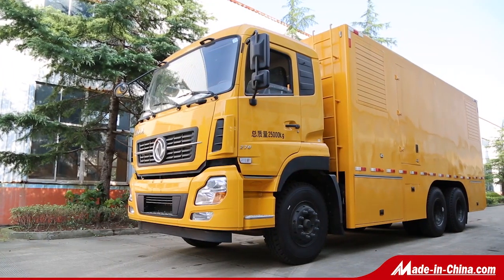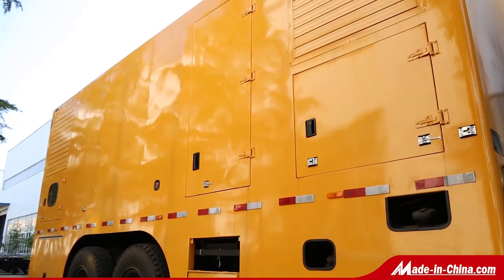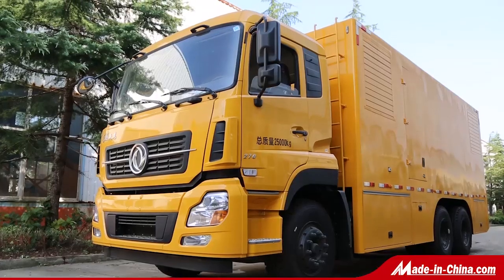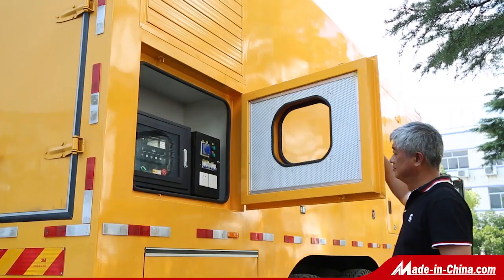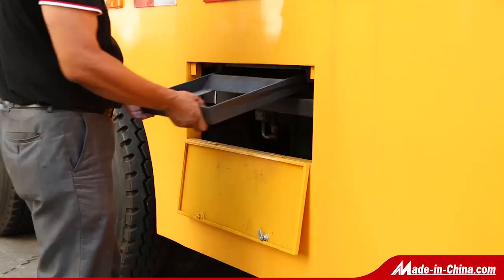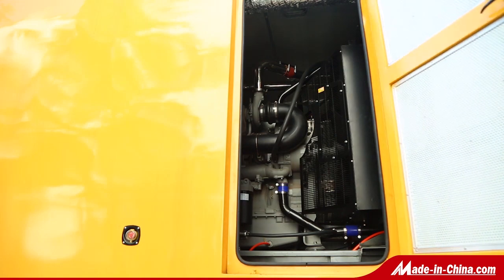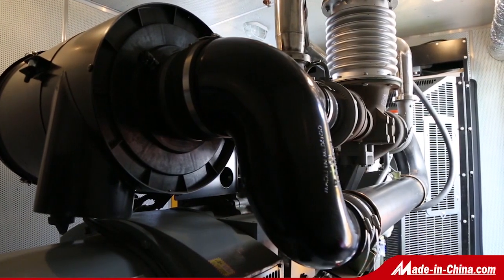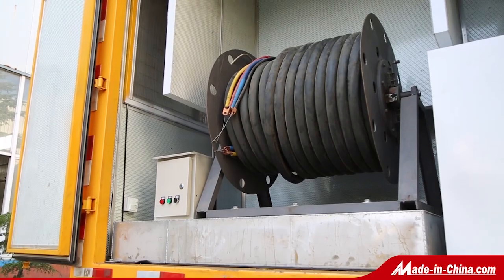Starlight Power Truck Mounted Diesel Generator Set 20KW to 2200KW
Starlight mobile power station is installed with a diesel generator set on the chassis of the car. With strong mobility and adaptability, it is applicable to rescue or emergency power construction remote areas, power supply operation.

Vehicle mounted generator power Starlight produces is from 20KW to 2200KW.

It has the characteristics of reliable performance, simple operation, low noise, good emission, and easy maintenance, which can meet the needs of outdoor operation and emergency power supply.